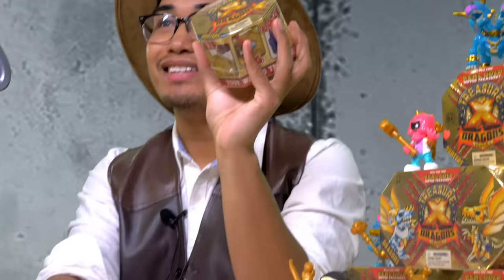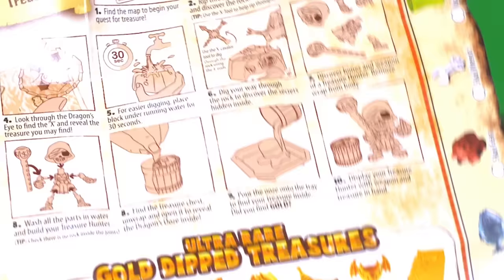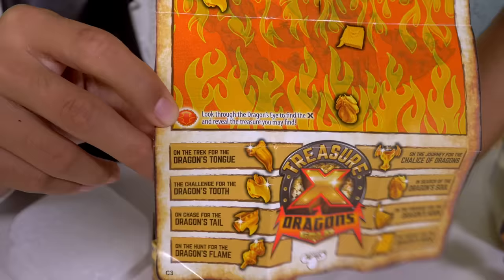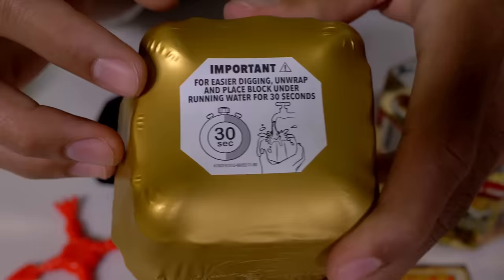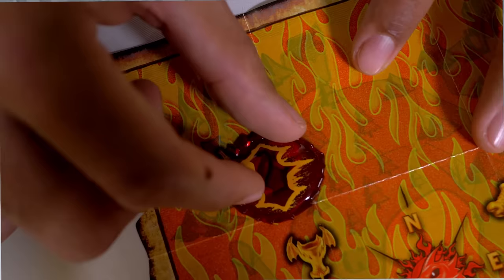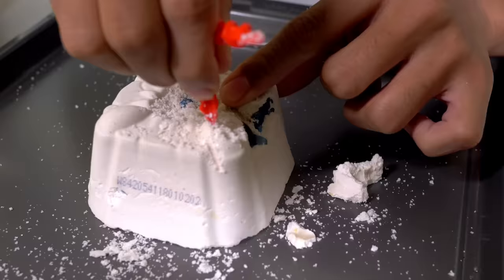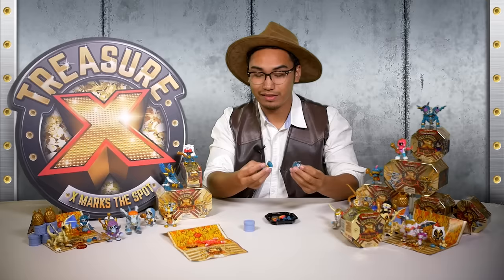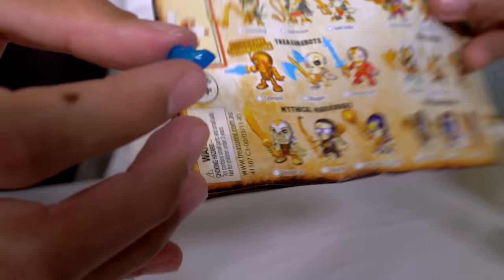TREASURE X HUNTER PACK HOW TO VIDEO | S2 QUEST FOR DRAGON'S GOLD | OFFICIAL UNBOXING VIDEO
Ever wondered how Treasure X works? Check out this video to find out in detailed steps of how to take the Quest for Dragon's Gold! Will you find the REAL GOLD DIPPED TREASURE?! (YES IT IS REALLY REAL!!!)

Treasure X is available in store at most major retailers.
HUNTER PACK
2 PACK

The search for real GOLD Dipped Treasure continues with Treasure X: Quest for Dragons Gold - Hunter Pack! Search for REAL GOLD Dipped Treasure through 10 epic levels of adventure!

Treasure X is the ultimate surprise-reveal collectible with a multi layered reveal process, cool figures, and the chance to find REAL treasure! Rip, Dig and Ooze  to reveal the layers and discover the secrets hidden within! This Hunter Pack has 24 new Treasure Hunters to find and collect! Plus all new treasure to find AND reusable ooze!

Unbox the Adventure and journey through each level to find a collectible Treasure Hunter figure and possibly uncover the greatest discovery – REAL GOLD DIPPED TREASURE!